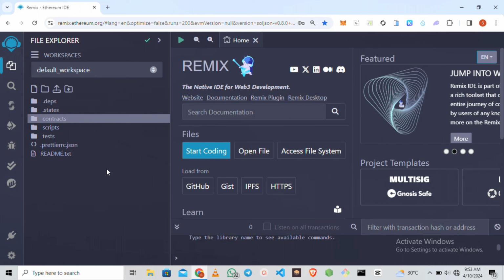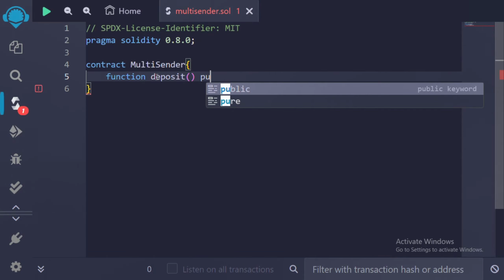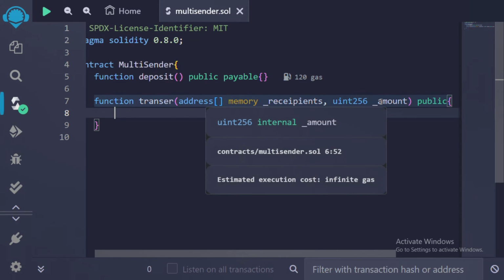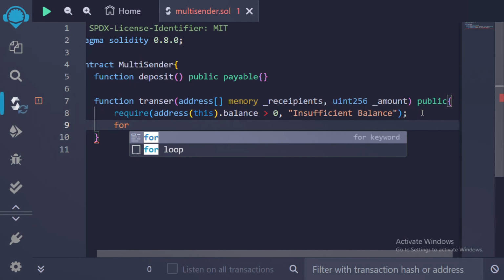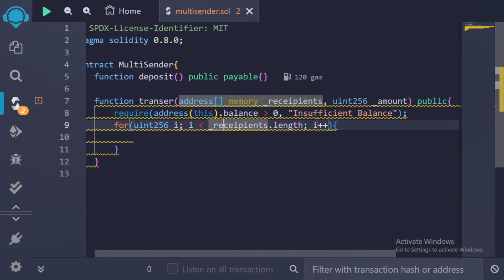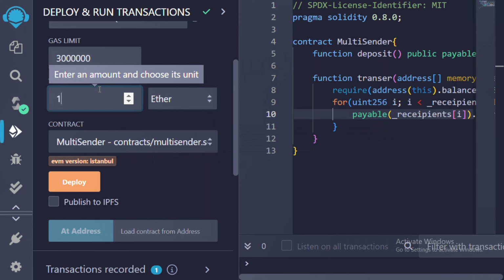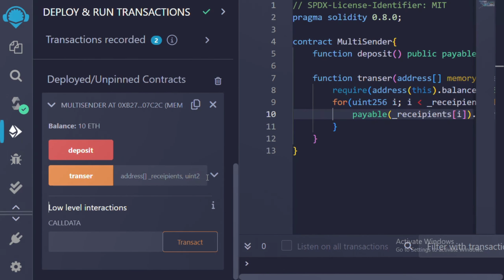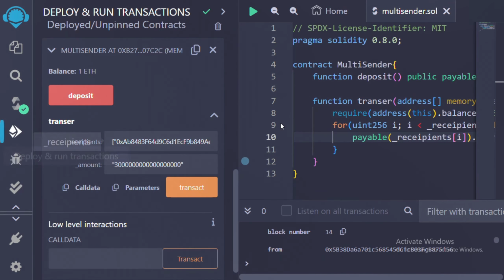Multisender Contract: Coding a multsender contract in 10 minutes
A multisender contract lets a user send tokens/ether to multiple wallets in one transaction, in this video i am going to be showing you how to code a multi sender smart contract.

BUY ME COFFEE(ETH ONLY):
0x4660a22B9F0A5a9272dA87B104D998F39eF6dD00

Ignore